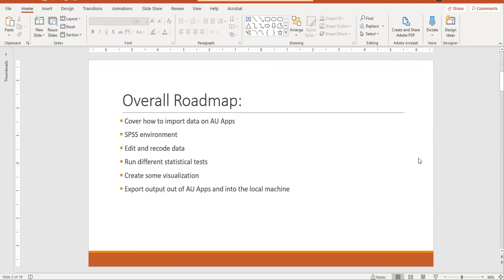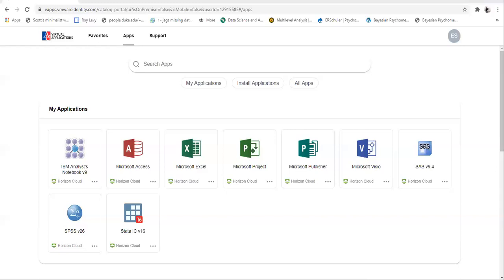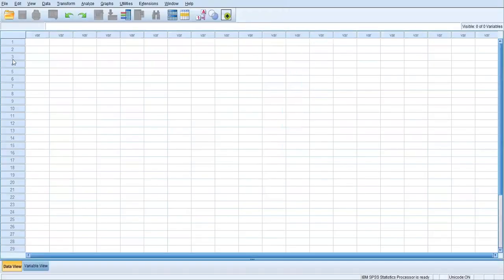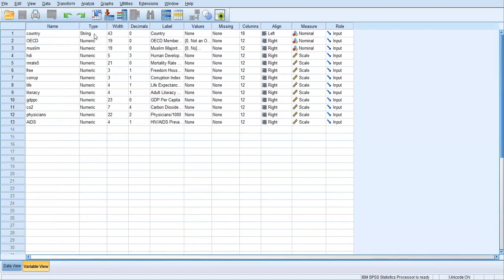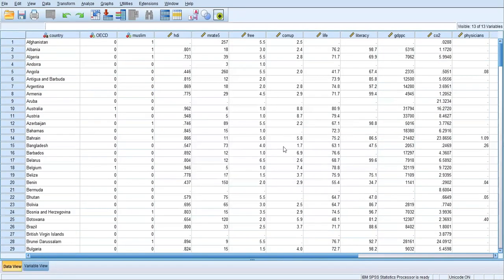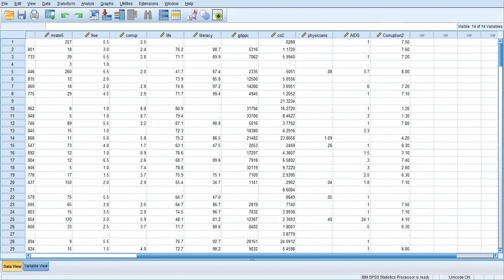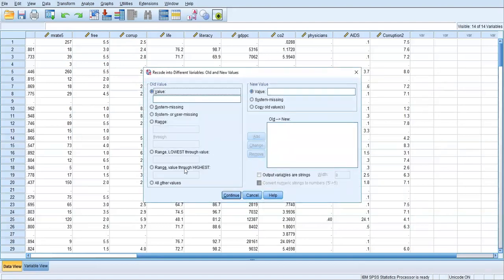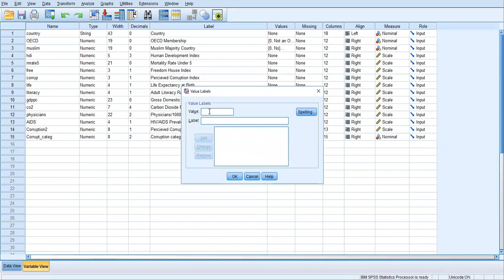Software Workshop: Introduction to SPSS Video 1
How to import data into AU Apps and into SPSS, data recoding.